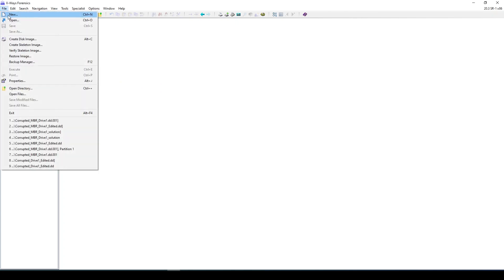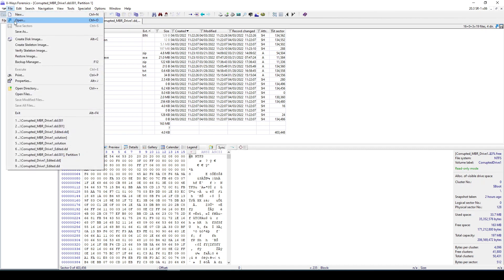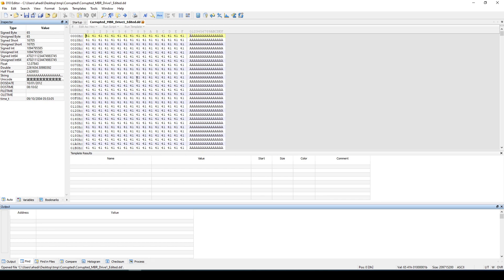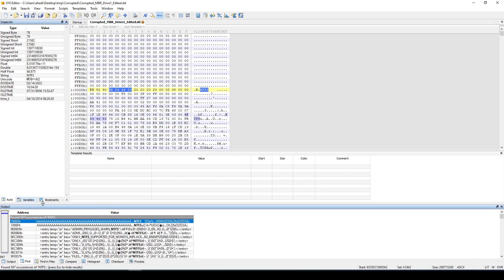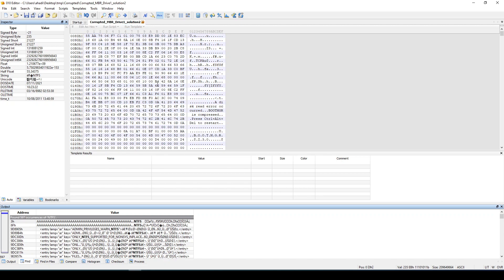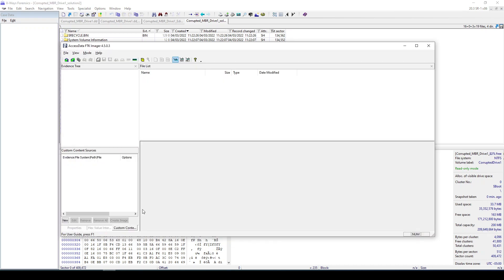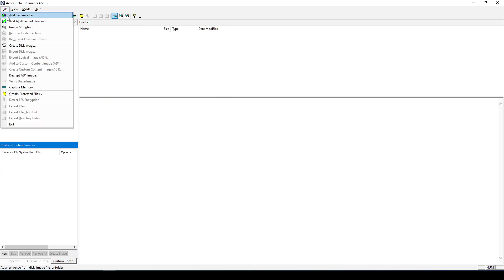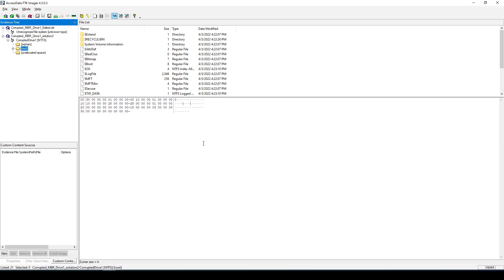Fixing and Loading a Corrupted MBR Drive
This video goes over a simple trick that can help you fix and load a corrupted MBR drive. After fixing the drive, you will be able to load the volume and navigate through its files.